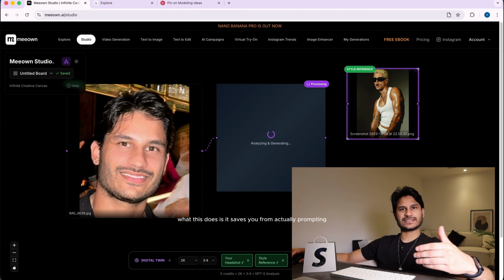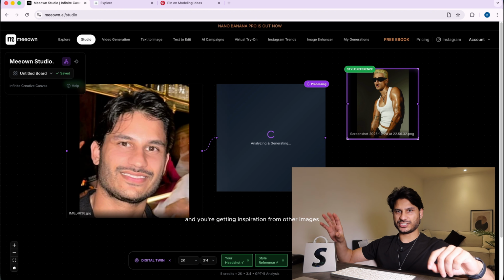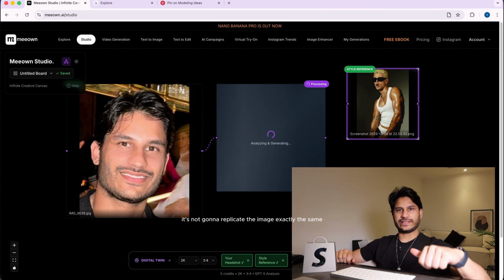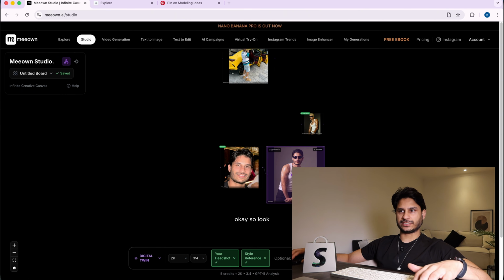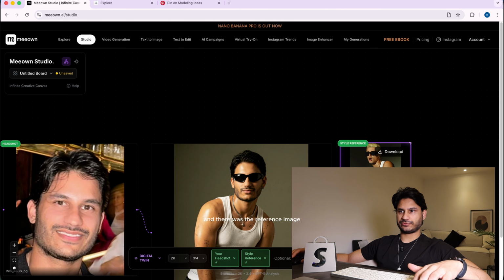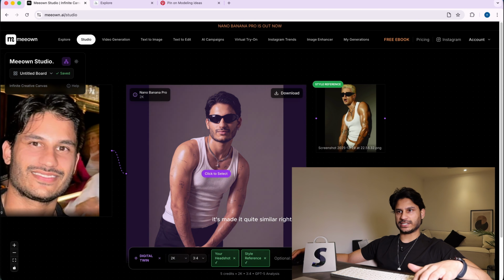How to Create Your Own AI Digital Twin with lipsync (Step-by-Step Tutorial)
Ever wanted to be in two places at once? In this video, I’ll show you exactly how to create a high-quality AI digital twin of yourself using Meeown Studio. I'll walk you through transforming a simple headshot into professional editorial and podcast-style images and then animating them with realistic lip-syncing.

What You'll Learn:

How to prepare a base headshot for the best AI results.

Using Midjourney and Pinterest for "Digital Twin" style inspiration.

Step-by-step guide to the "Digital Twin" and "Lip Sync" workflows in Meoown Studio.

Pro tips on camera proximity and stitching videos for longer content.

Timestamps:

0:00 – Intro: What is an AI Digital Twin?

0:43 – Starting with your base headshot

0:54 – Finding style inspiration (Midjourney/Pinterest)

1:20 – Generating your "Editorial" Twin

1:53 – Creating a "Podcast" Digital Twin

2:39 – The Lip-Sync Workflow

3:22 – Final Result & Analysis

3:38 – Pro Tips for better realism

3:55 – The Future of AI and Online Presence

4:51 – What’s coming in the next tutorial (Voice Cloning)

Tools Used:

Meoown Studio

Midjourney

🔗 Links